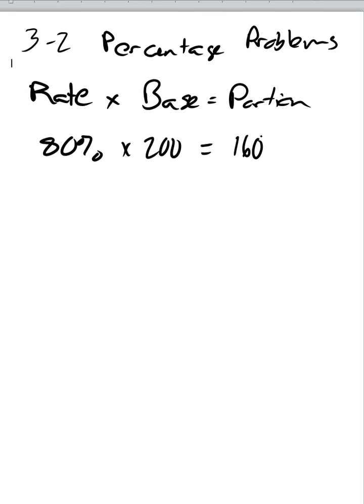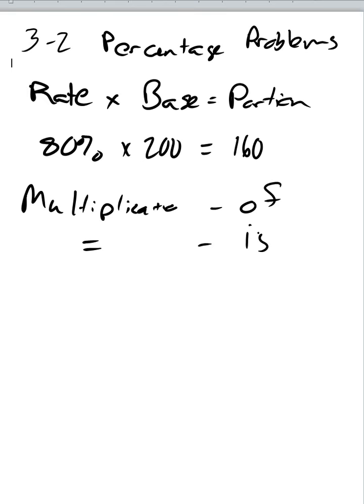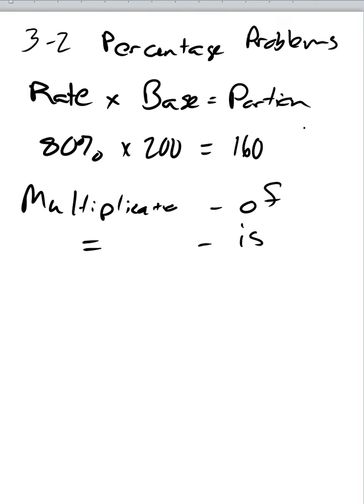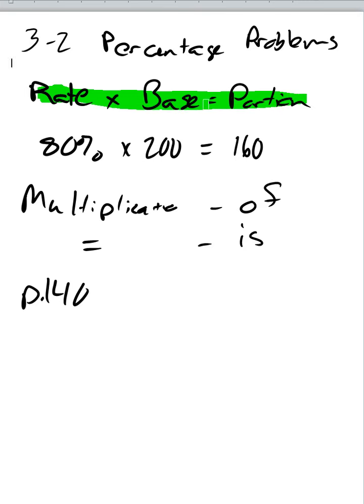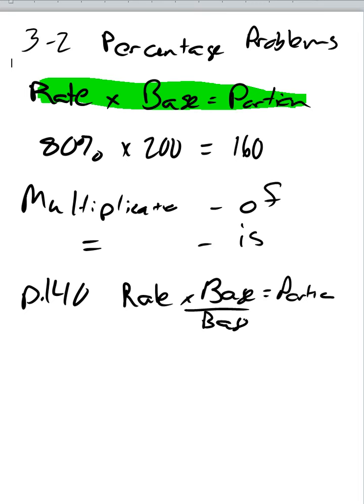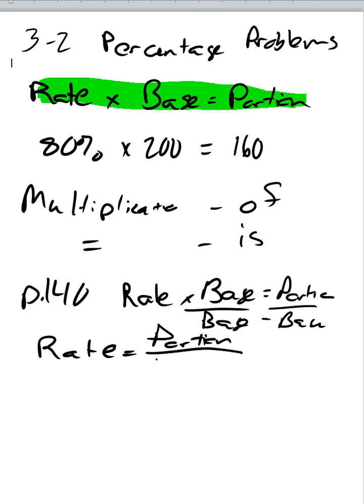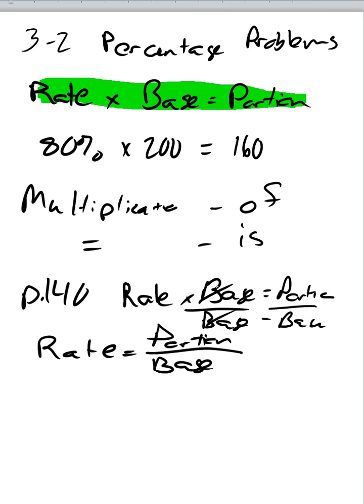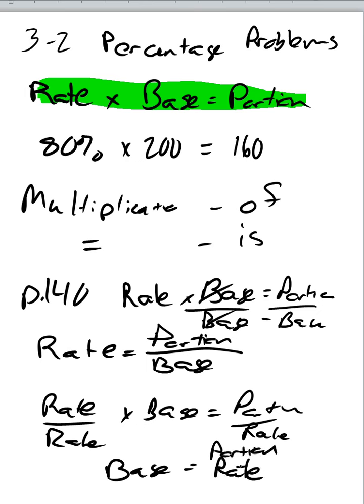3 2 Percentage Problems